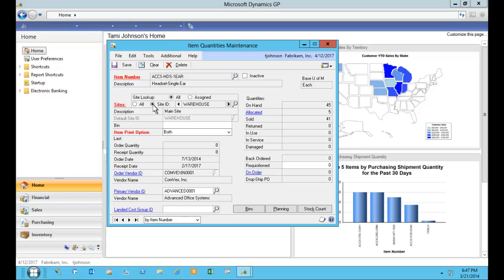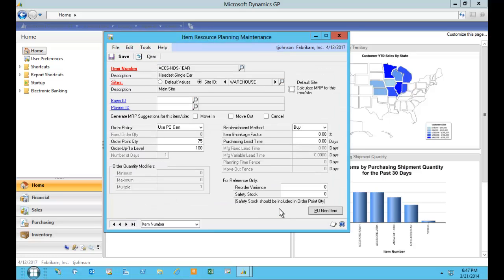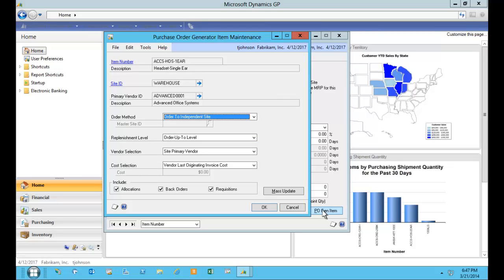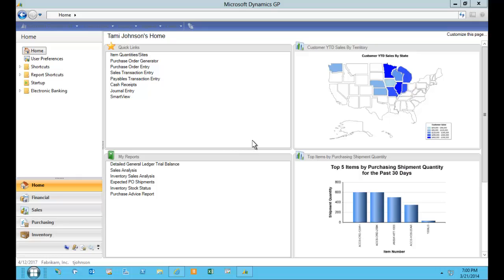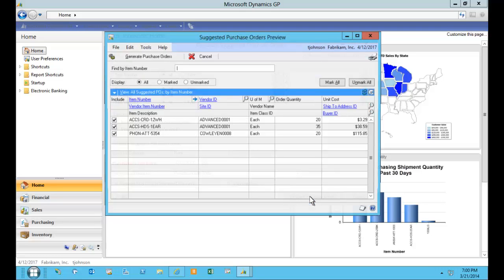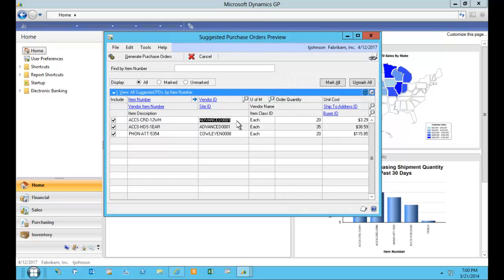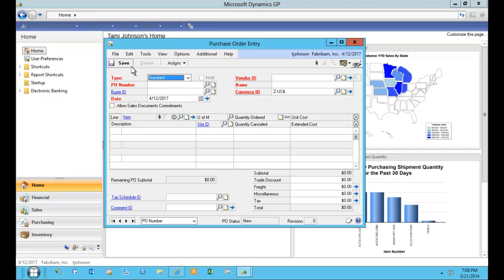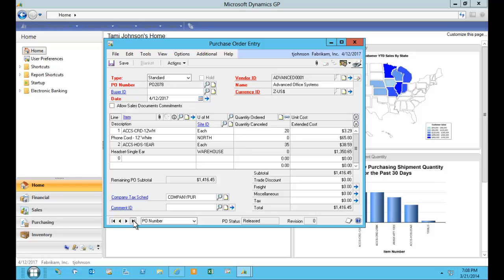Dynamics GP Helps Inventory Managers Know What to Purchase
- See how Microsoft Dynamics GP can help inventory managers and purchasers identify what to purchase when to avoid stock-outs and manual reporting.